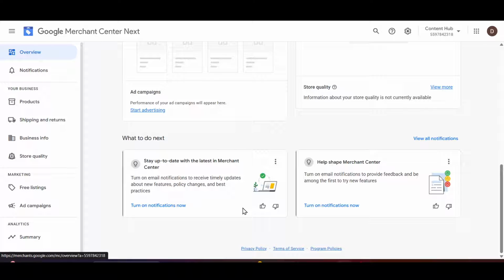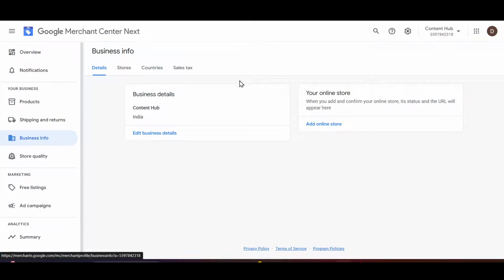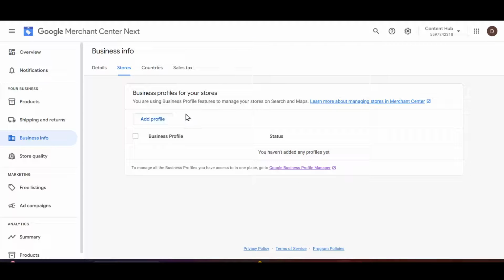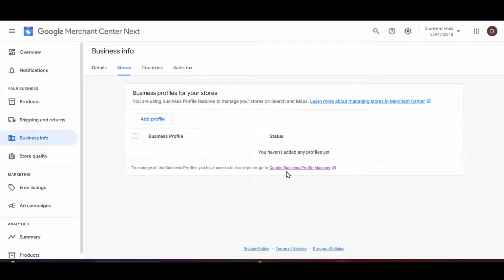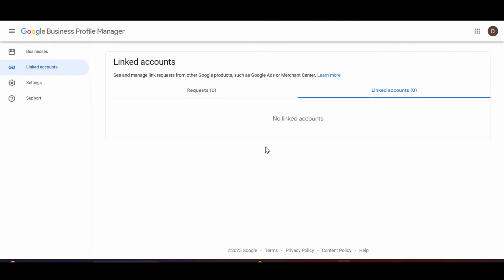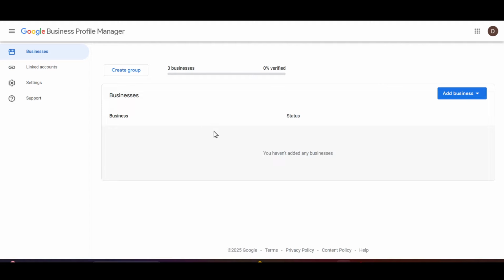How to Link Merchant Center to Google Business Profile | Full Guide 2025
🔗📈 Want to enhance your business's online presence by connecting Google Merchant Center to your Google Business Profile ? This tutorial will guide you through how to link these two powerful platforms in 2025 , enabling you to showcase your products, manage inventory, and attract more customers directly from your Google Business Profile. Whether you're running a local store or an e-commerce business, this guide will help you streamline your product listings and improve visibility across Google services.

🔍 What You’ll Learn in This Tutorial:
✅ Understanding the benefits of linking Google Merchant Center to Google Business Profile for product visibility
✅ Setting up and verifying your Google Merchant Center account
✅ Connecting your Merchant Center account to your Google Business Profile
✅ Syncing product listings and managing inventory across platforms
✅ Optimizing your product data for better performance in local search results
✅ Tips for maintaining accurate and up-to-date information

This guide is perfect for businesses looking to maximize their reach on Google by integrating their product listings with their Google Business Profile. With clear explanations and actionable steps, you'll learn how to link these platforms and leverage them to drive more traffic and sales.

🌟 Key Features Covered:

Tools for linking Google Merchant Center to Google Business Profile
Steps to sync and optimize product listings for local and global audiences
Best practices for maintaining accurate business and product information
How to use insights and analytics to track performance
🔗 Additional Resources: